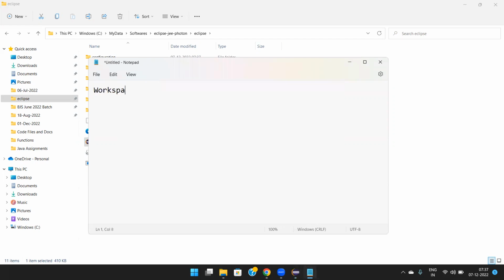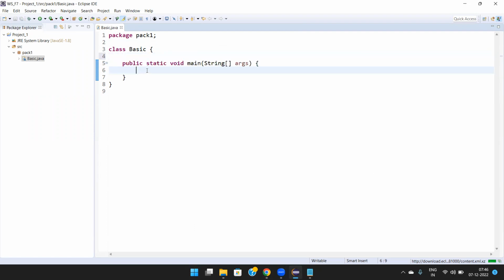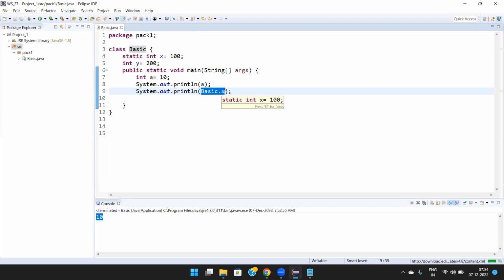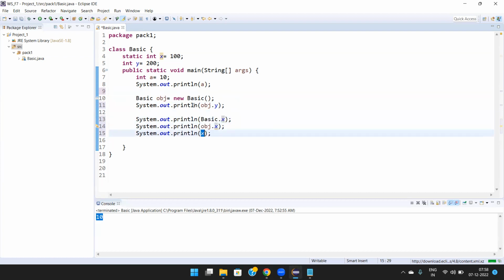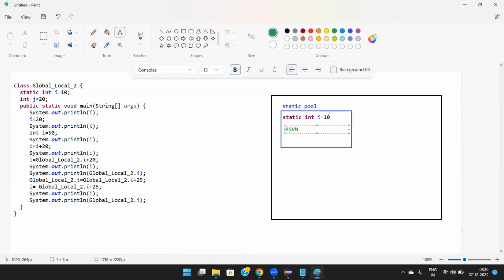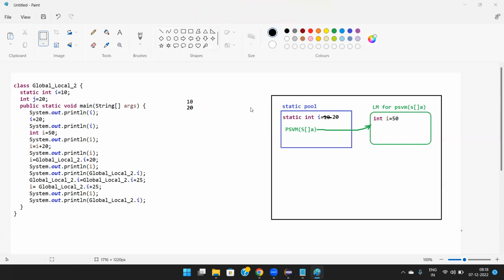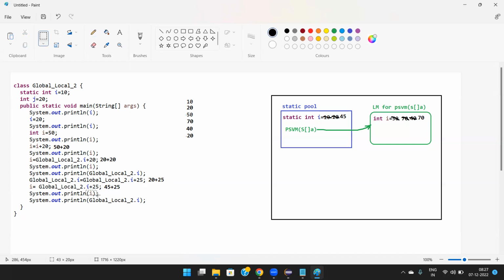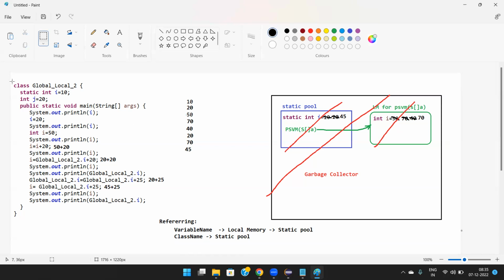Class5- Dec 2022 Java Selenium Batch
Topics:
Memory allocation on Variables

NOTE:
It's an Online session. Please expect some Background noise from my end. Apologies from my end.